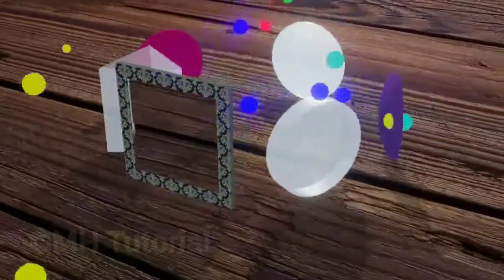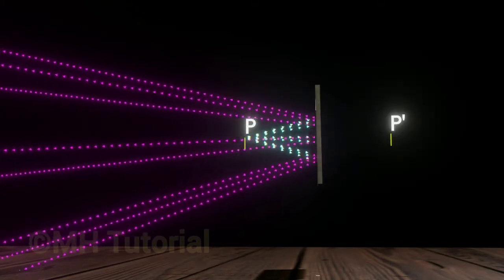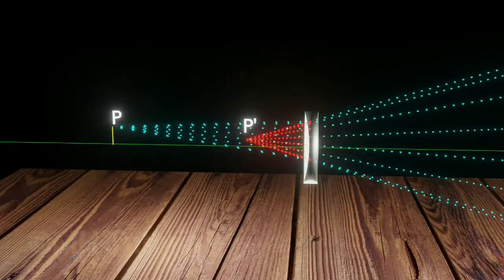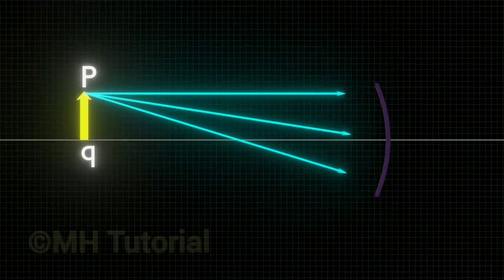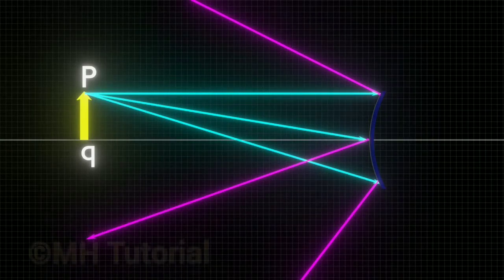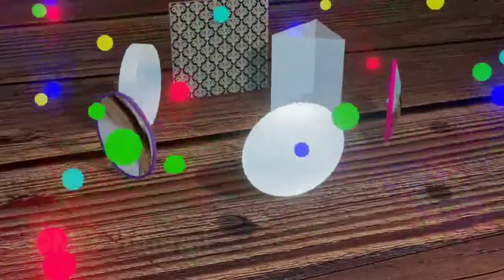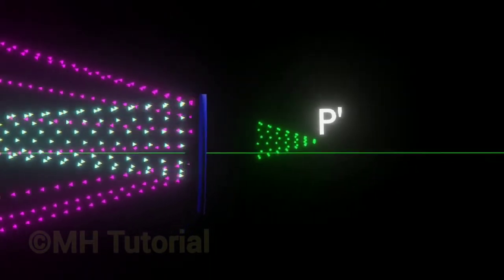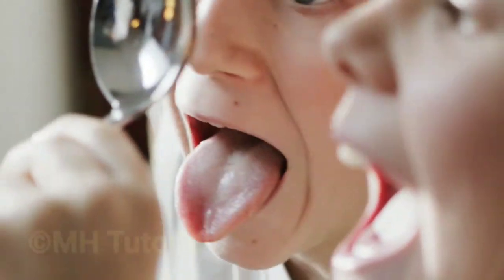Real Image and Virtual image. Difference between Real and Virtual Images. For Class 10. Physics.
Optical images. Real Image vs Virtual image. Difference between Real and Virtual Images.

Class 10 Physics. Physical Science. Optics. Light. Science.

Today, we are going to learn about two types of images, the real images and the virtual images.

 After watching this video, you will be able to answer all these questions yourself.

Let start.

 What is an image?

 Before answering this question, we will take a look at some of the optical devices, through or against which the rays of light interact.

 Here, we will show you the optical paths of rays about the devices , through 3d animations.

 First, let us have a plane mirror.

 Let P be the point on the top of this yellow arrow object.  From the point P, rays of light are spreading all around.  Some of the rays will be directed towards the plane.  And will come back again after reflection.  Here different colored particles are used to indicate the incident rays and the reflected rays separately.

 After reflection, the rays diverge further.  Looking back of it, you can imagine that the reflected rays are perhaps emitting from a point behind the mirror.  It is as if the lights are coming out from the point of P dash.  In this case, an image of the point P will be formed at point P dash.  Underneath the p-dashed point, an  image, identical to the entire arrow is formed.

 Next, we will see the path of the rays about a convex mirror.

 Here, too, an arrow-like object is placed in front of the mirror.  The top point of the arrow is P.  The rays of light from the point P will be reflected back by the mirror.  The reflected rays appear to be coming out of a Point P dash, at the back of the mirror.  Therefore, the image of the point P will be formed at the point P Dash.  Underneath the p-dashed point,  a smaller right side up image of the entire arrow is formed.

 Concave lens.

 Here the rays emitted from the point P will be passing through it.  After the refraction, the rays tend to spread.  If you look closely, you can imagine that the refracted rays are perhaps coming out of some other point in front of the lens.  An image of the point P is formed at that P dash point.  Underneath the p-dash point, a right side up image of the entire arrow is formed.

 Now, we will see the image formation in a convex lens.

 Here, too, the rays are refracted through.  However, the refracted rays do not spread. Instead, they all converge into a point.  At that point, an image  of the point P will be formed. The image is P dash.  Above the point P dash, an image of the entire arrow is generated.  This image is  inverted with respect to the object.

 And now, check out this image formation, by a concave mirror.

 Here the rays of light, emitted from the point P, is reflected back, by the concave mirror.  The reflected rays do not diverge here. But converge into a Point, at the p dash point .  At that point an image of the point P will be formed.  The image is P Dash.  An inverted image of the entire arrow is formed above the point P dash is in place.

So, we realized all types of image formation, in 3d animation.

Now,

 What is a Real Image?

 In situation 4 and 5, we see that the rays of light are meeting together, or converging  at one point after reflection or refraction.  The images, formed in these procedures are called Real Images.

 That is, the definition of real image is like this

If the rays of light, emitted from a Point source, undergo a reflection or refraction, and after reflection or refraction, converge into a second point, then the second point is termed as the real image of the point source.

 What is a virtual image?

 In the previous situation of number 1, number 2 and number 3, we saw that the rays are not converging. But diverging, instead. If you inspect the trajectories of the reflected or refracted rays, you may find a second point, from which the reflected or refracted rays appear to be coming out from. This second point is the virtual Image of the first one. Do remember, It is an imaginary point.

 Therefore, the definition of Virtual Image is

If the rays of light, emitted from a Point source, undergo a reflection or refraction, and after reflection or refraction, diverge around, then the point divergence is called the virtual image of the point source.

 So, we understand, the two types of images. Real image and virtual image.

Now let's come back to our first ever question. What is an image?

You can brilliantly define it now, like this

If the rays of light, emitted from a Point source, undergo a reflection or refraction, and after reflection or refraction, if they converge into a point or appear to diverge from a point, then the point of convergence or the point of divergence is termed as the image of the point source.

 Reflection and refraction of light.

ICSE CLASS 10 STANDARD PHYSICS.
SSC CLASS 10 PHYSICS. WBBSE MADYAMIK. RBSE. BBSE
UPMBSE